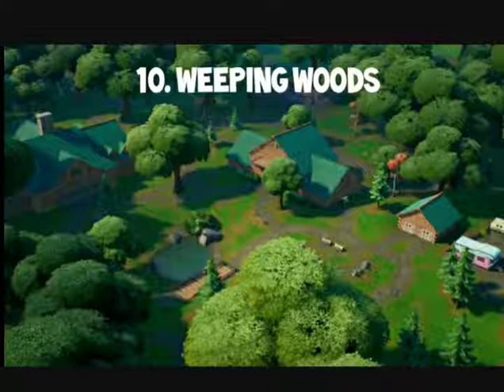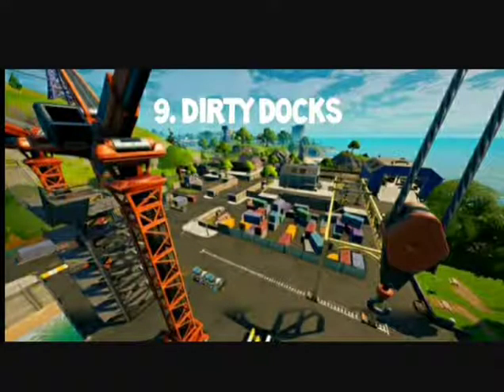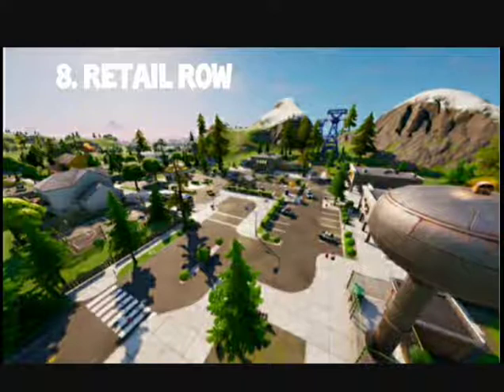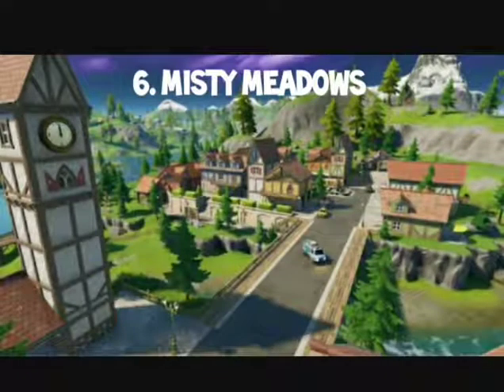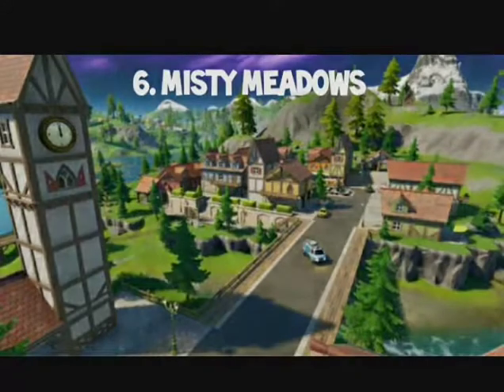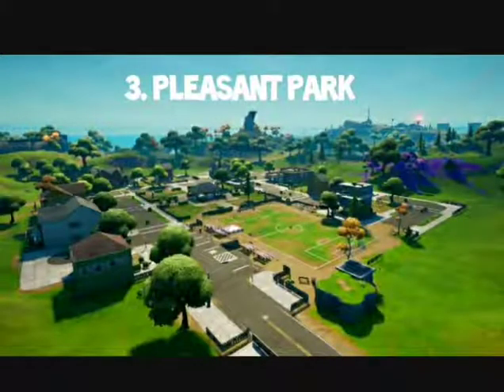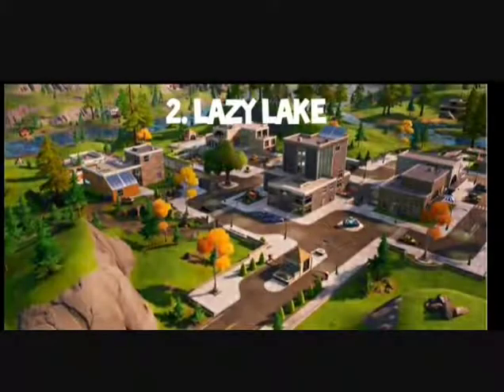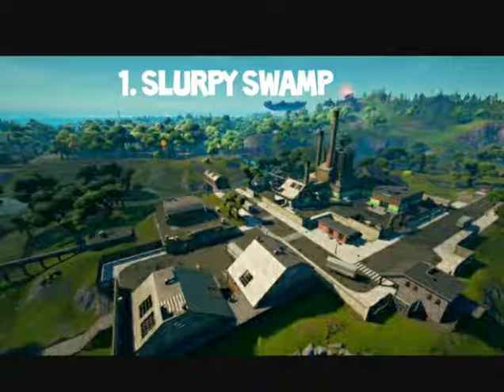THE TOP 10 BEST LOCATIONS OF FORTNITE CHAPTER 2!!!